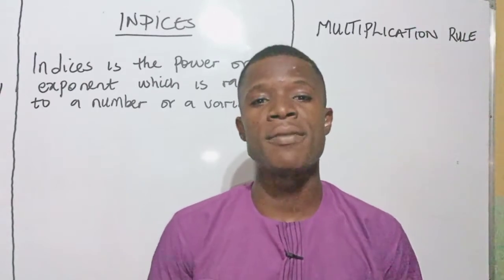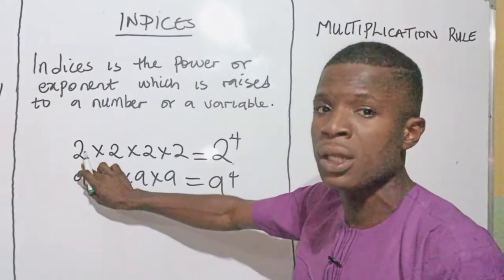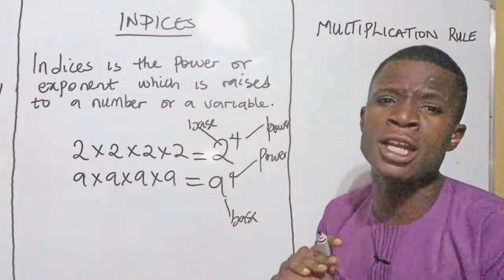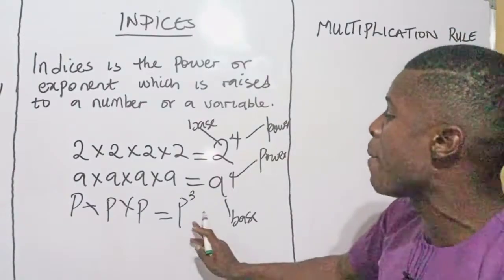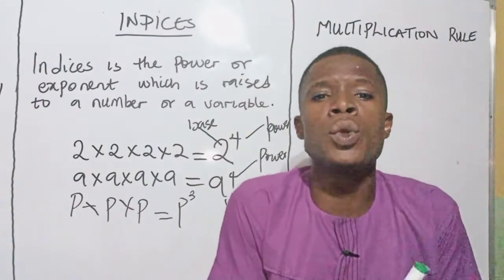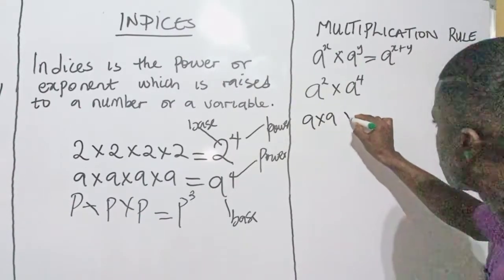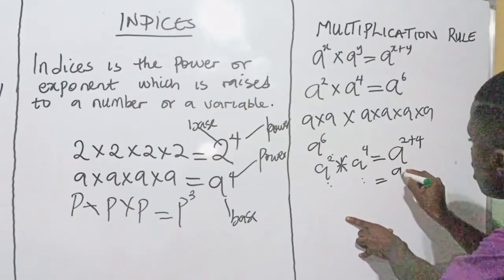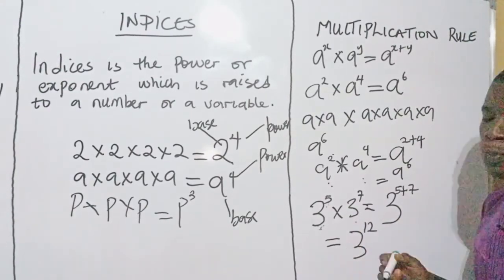Introduction to INDICES